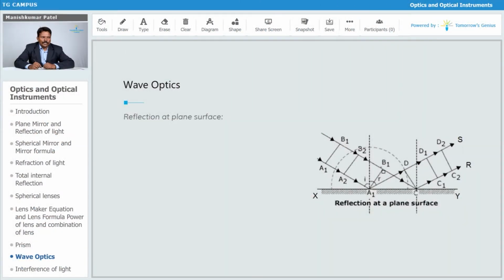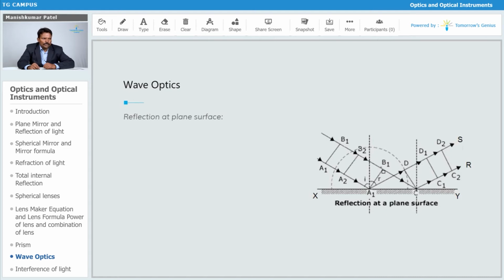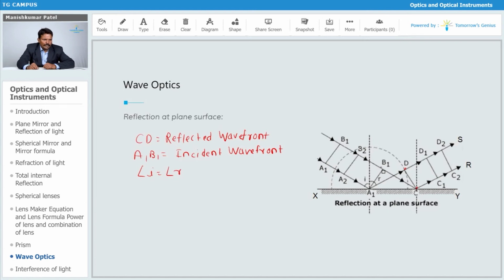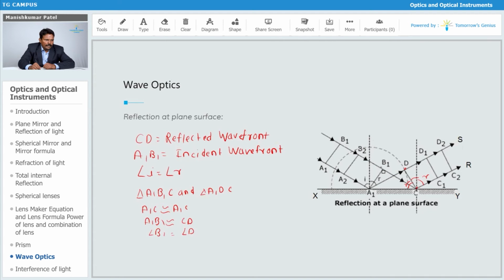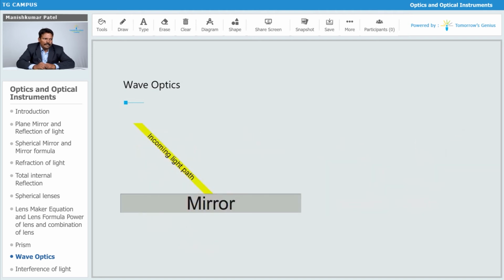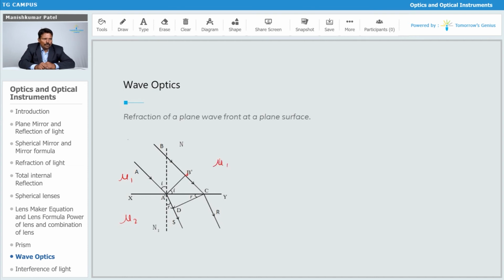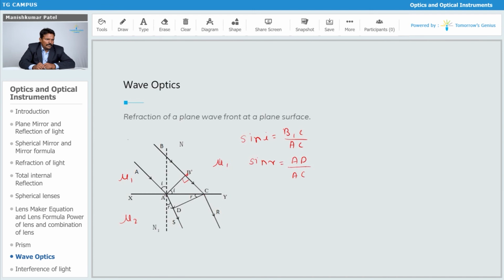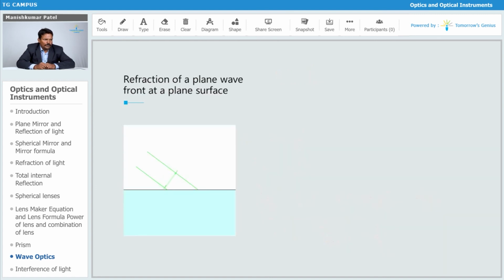Reflection and Refraction on basis of Wave theory | JEE | NEET | Physics - TG Campus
In this video, you will learn how laws of refraction are proved based on wave theory and refraction of a plane wave front at a plane surface. Learn more about Optics with Tomorrow’s Genius. Let us make learning fun & create Tomorrow's Geniuses today with the best Faculties.